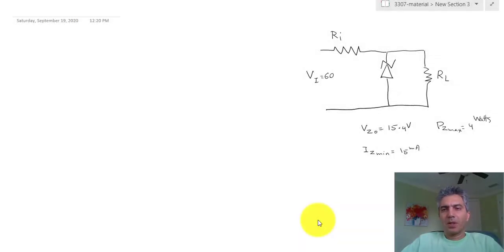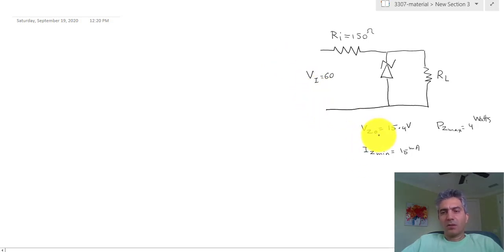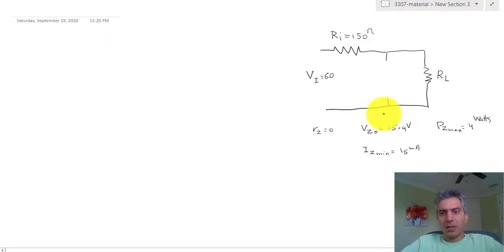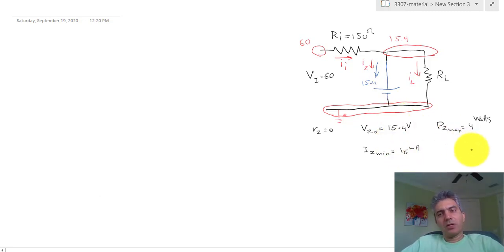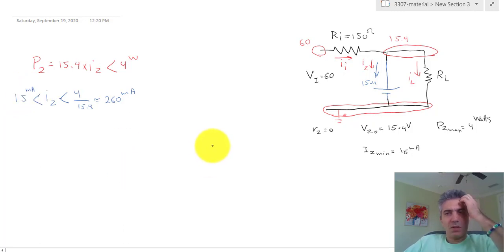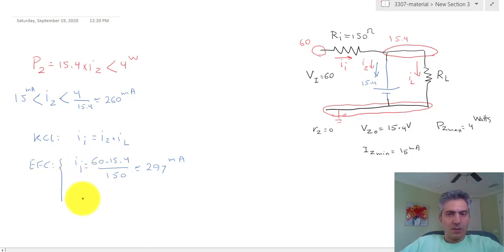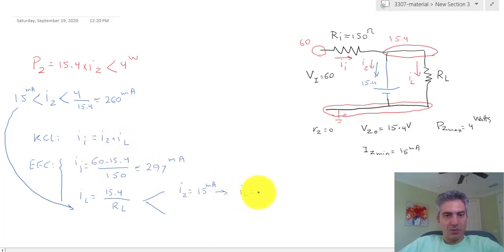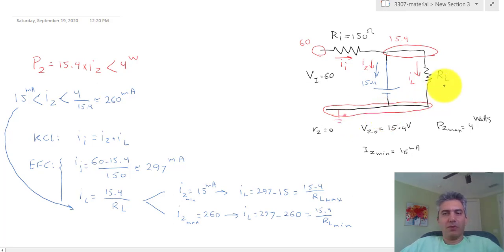Example on Zener Diode Regulator Circuit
Analyzing circuits including Zener diode